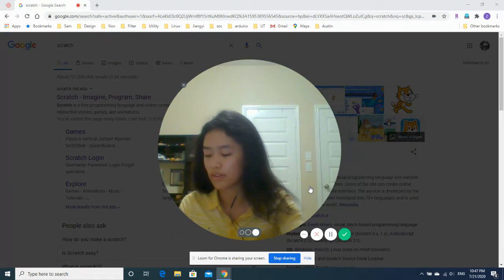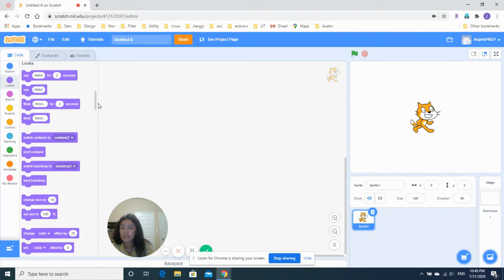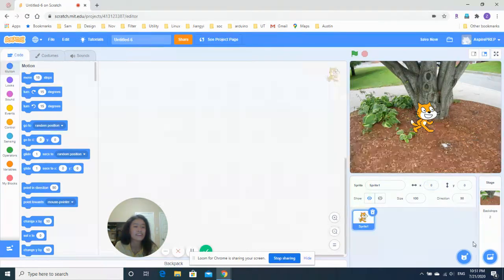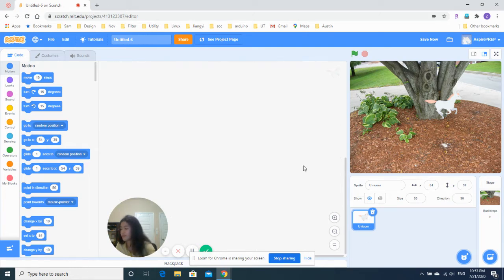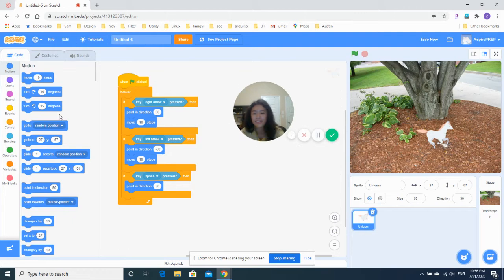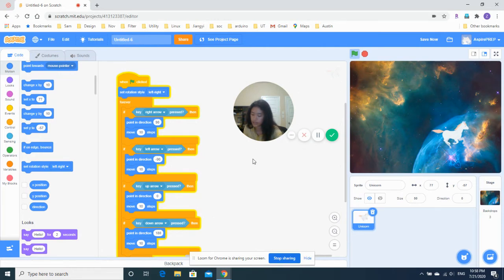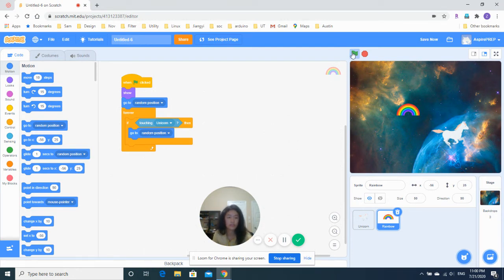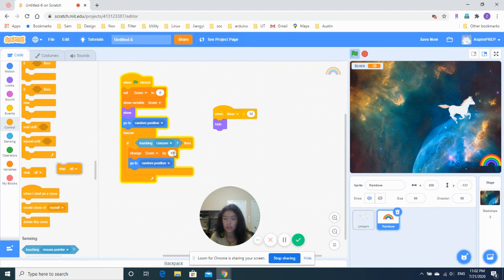Intoduction to Scratch and Project 1: Unicorn Rush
In this video, I will give a basic introduction to Scratch and walk you through the first Scratch project Unicorn Rush.
This is the first video in our series where we explore the Scratch projects in the book Coding with SCRATCH 3.0: Projects Workbook by Craig Steele.

Don't forget-  I can help you with questions!